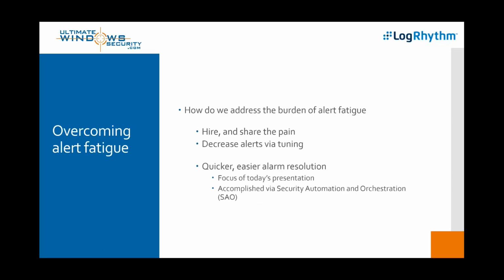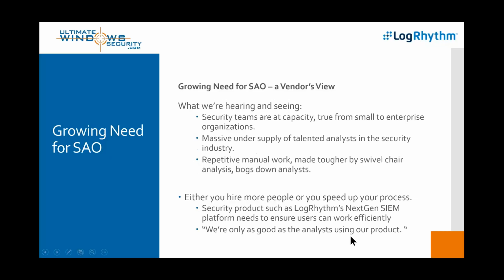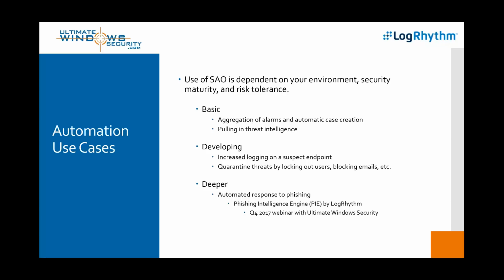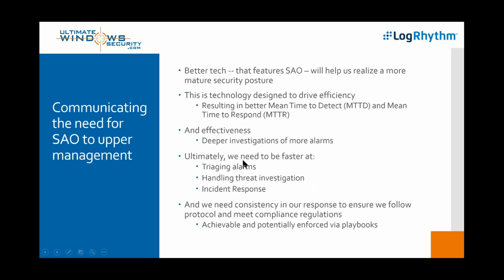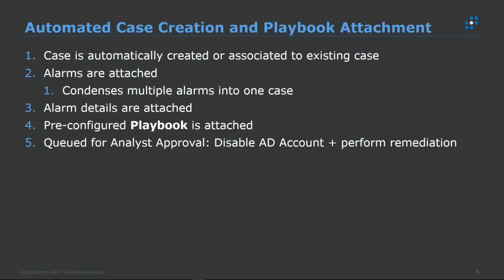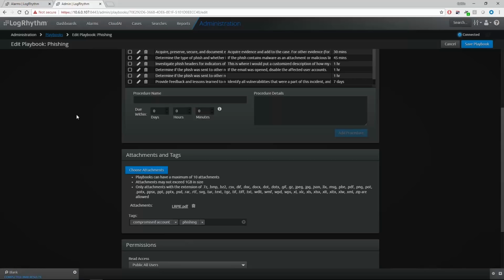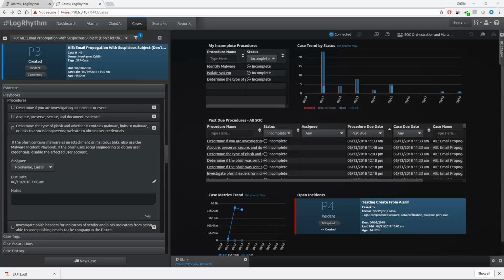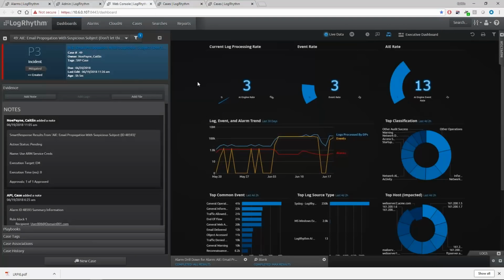Addressing Alarm Fatigue with SAO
Security monitoring is tough. With too many false positives, more anomalies than you can investigate, and a swelling manual workload, security teams are at capacity.

In this webinar we are going to look at the issue of alert fatigue and how to address it using Security Automation and Orchestration (SAO).

Your skills and mental energy as a cyber security professional are too valuable to squander on manual work and too finite to look at every alert your monitoring technologies issue.

SAO is the only way to prevent alert fatigue from allowing threats fall between the cracks.

Join Randy Franklin Smith (of Ultimate Windows Security), Chris Petersen, CTO and co-founder of LogRhythm,  and Caitlin NoePayne, senior technical product manager, as we provide an in the trenches perspective on the benefits of SAO.

Here’s just a few of the things we’ll discuss
• Specific, technical use cases highlighting SAO capabilities, such as automating phishing email investigation
• How shared case management (key aspect of SAO) leads to more interesting and deeper incident response activities
• How to communicate the need for SAO to upper management
• How SAO helps you retain your SOC analysts
• Insights gleaned from conversations with different companies on alert fatigue at both the executive and SOC team level